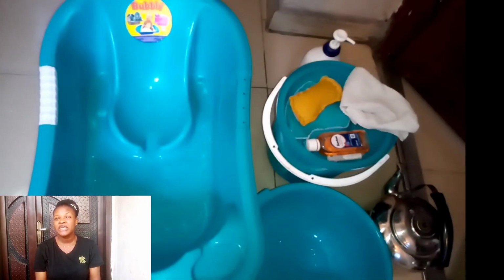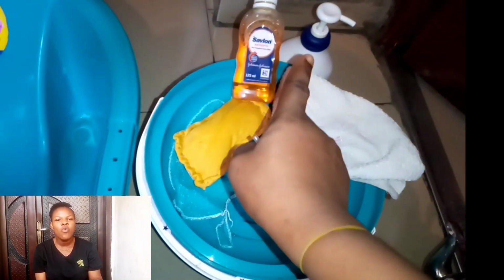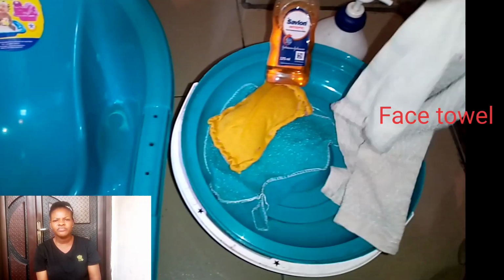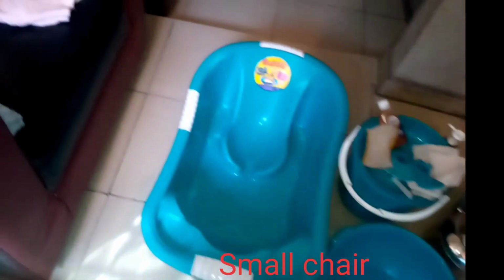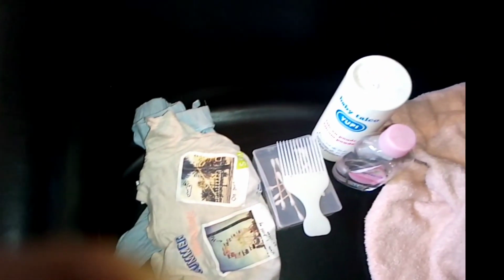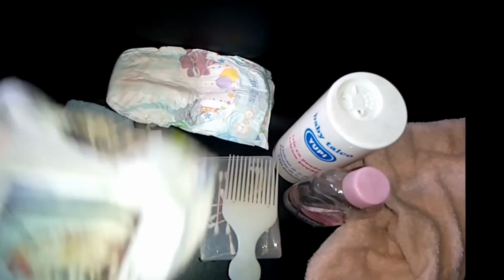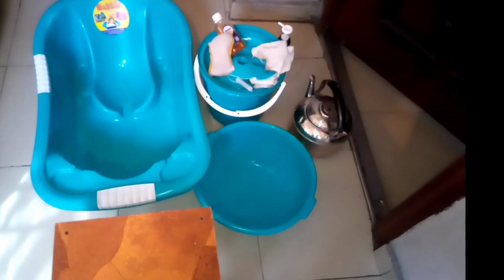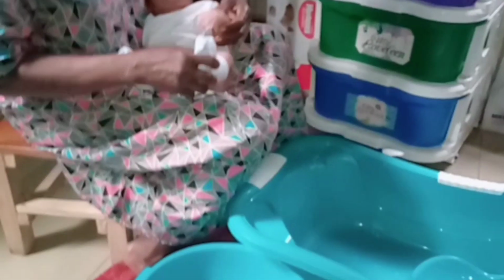How to bath a new born baby | Nigerian Traditional New born baby bath | baby's first bath